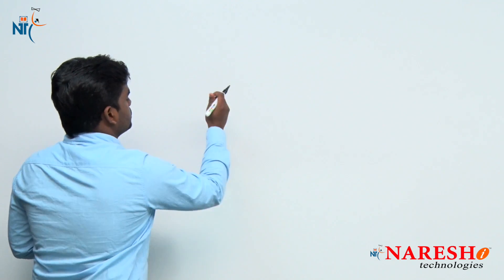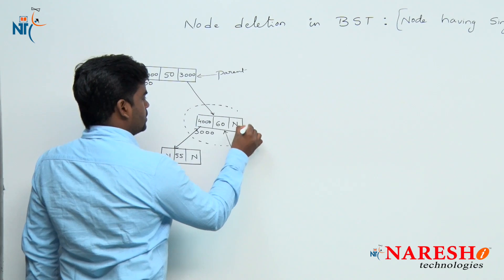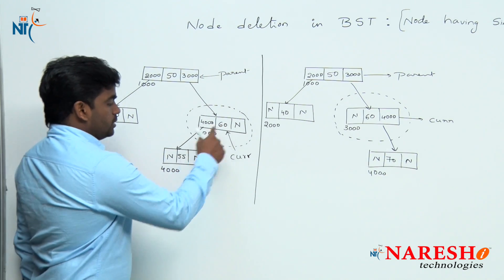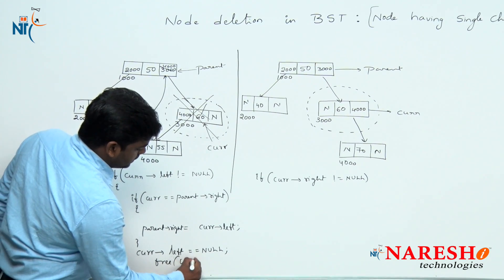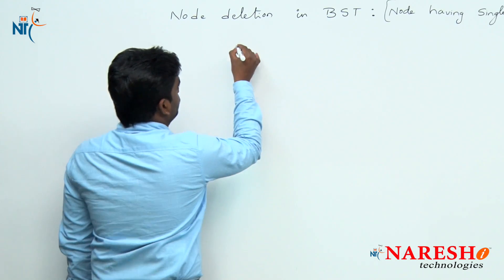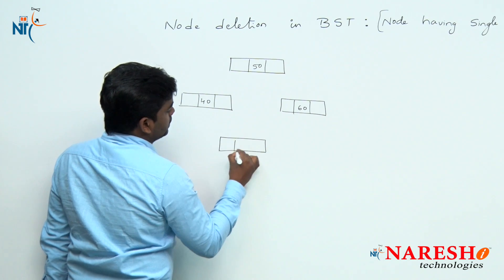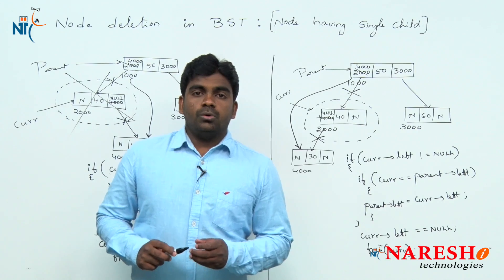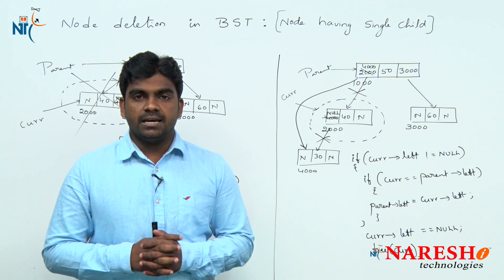Deletion Operation on Binary Search Tree | Part-2 | Data Structures using C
💡 Also Watch